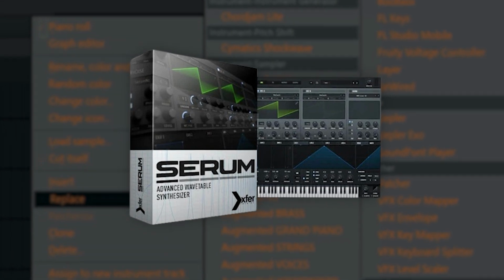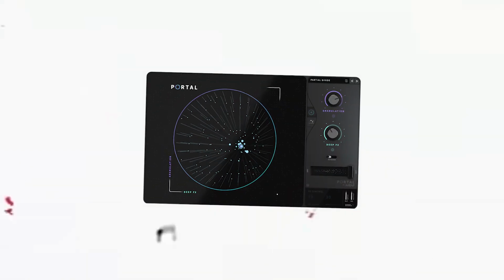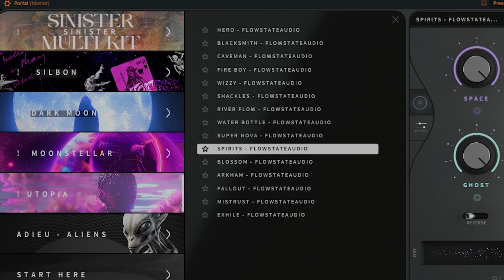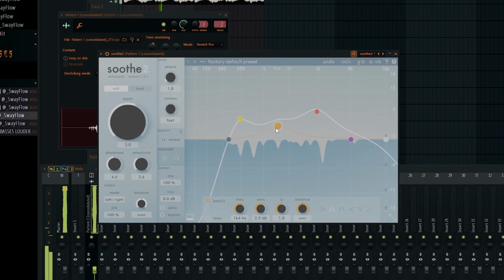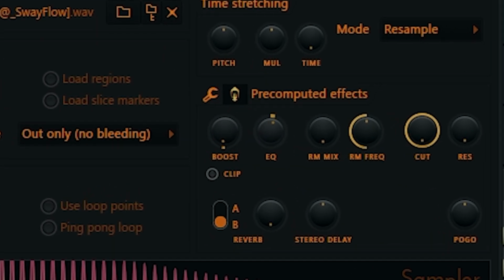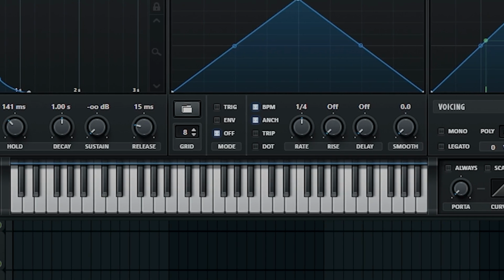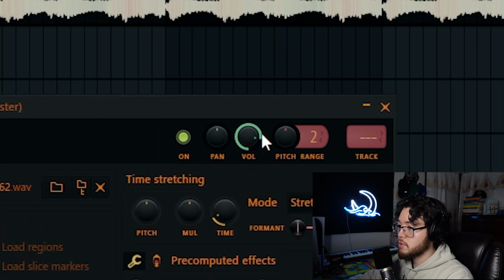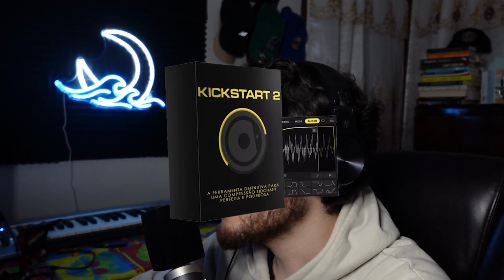Make DARK TRAP Beats Like FUTURE Now